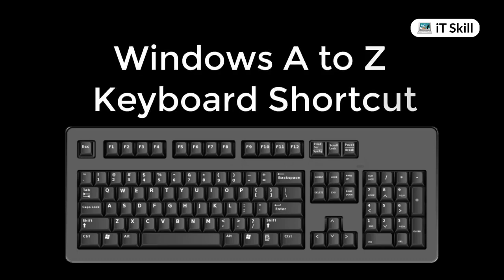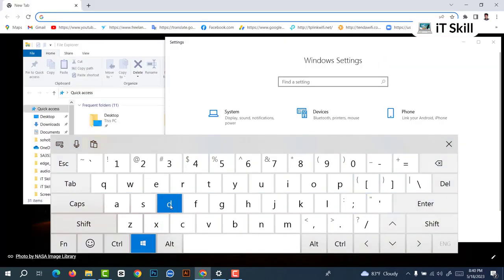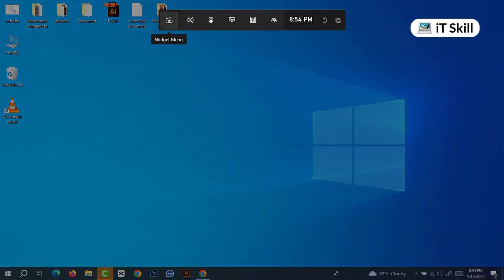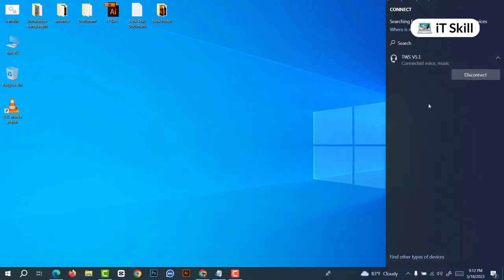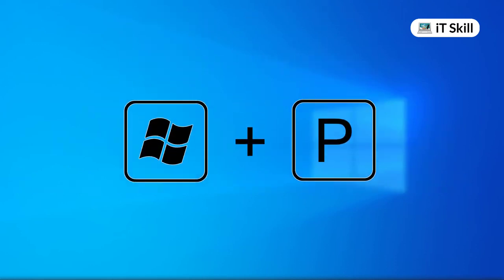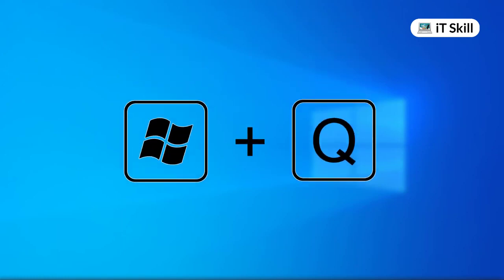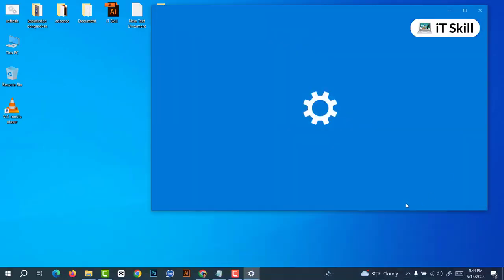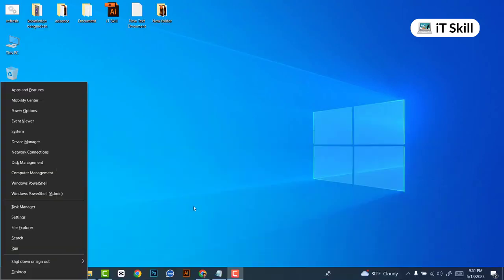Top Computer Shorts Keys 2023 // Unlimited Shorts Keys